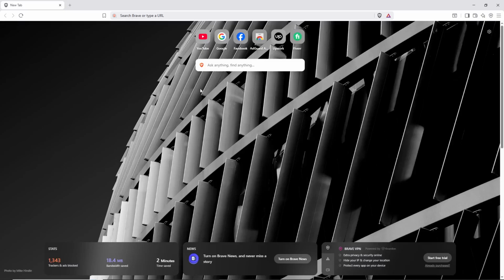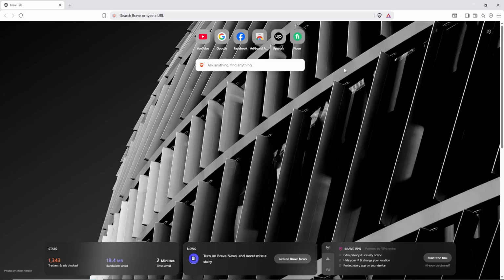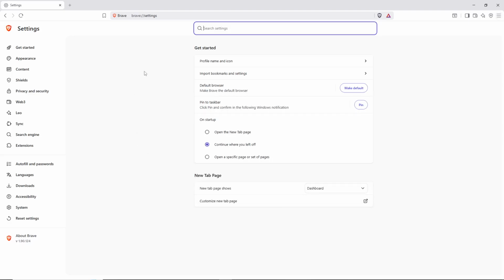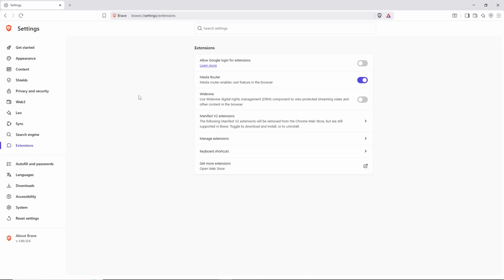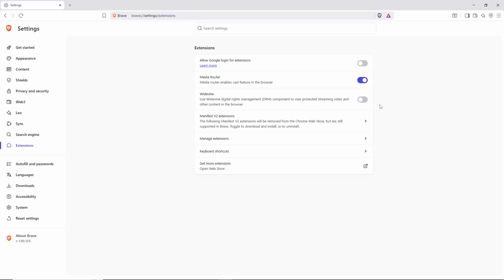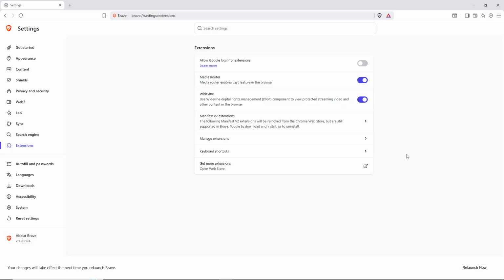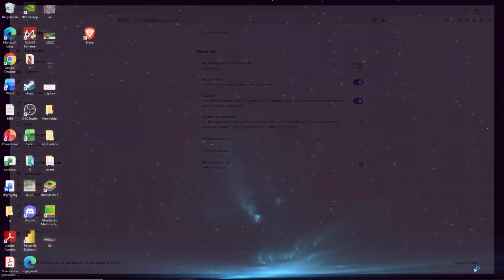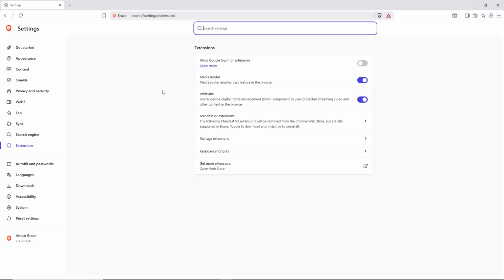How To Enable Widevine DRM In Brave Browser (Tutorial 2026)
By the end of this video, you’ll know enable Widevine DRM Brave Browser, turn on Widevine support Brave, setup Widevine digital rights Brave, how to activate Widevine Brave browser, get Widevine working Brave browser, fixing Widevine DRM Brave browser, Brave browser Widevine DRM tutorial, install Widevine content protection Brave, configure Widevine Brave for streaming, Widevine playback issues Brave browser, add Widevine DRM to Brave, where to find Widevine settings Brave